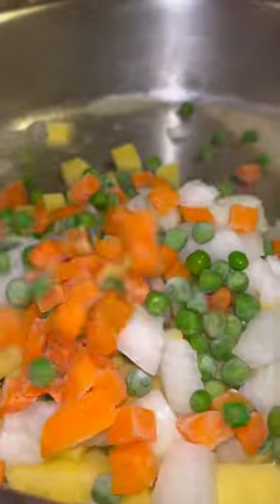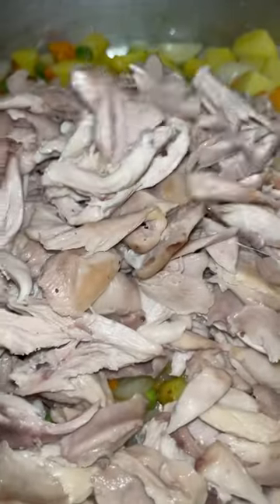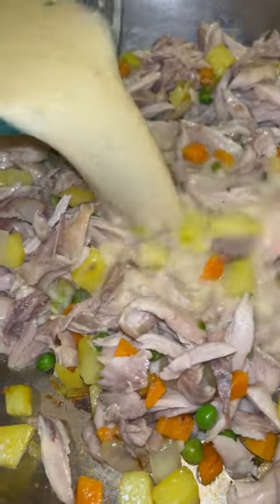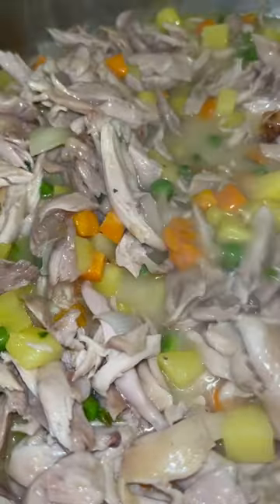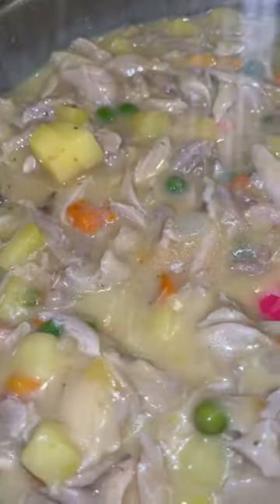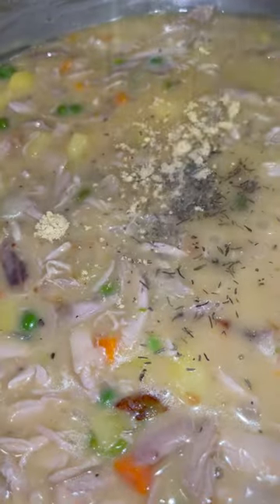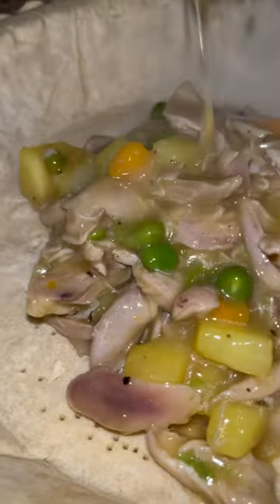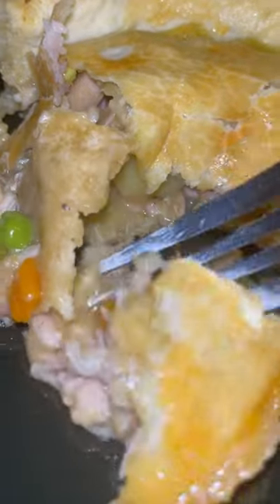First time making Chicken pot pie 🥧 so good!